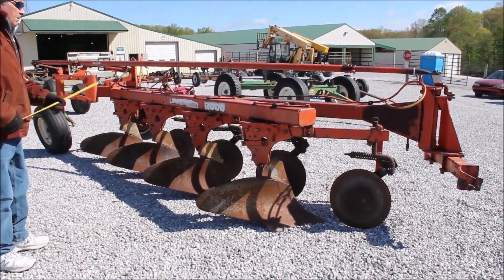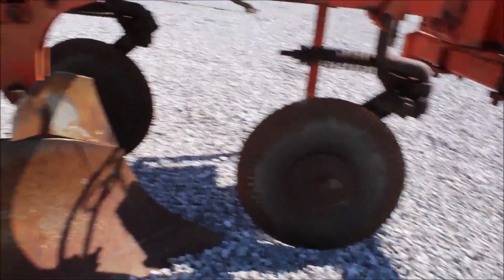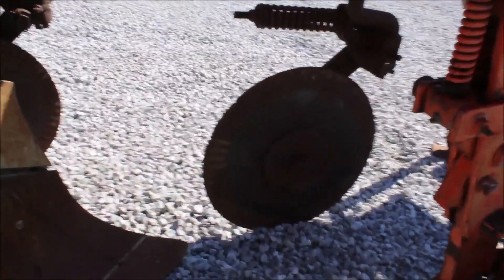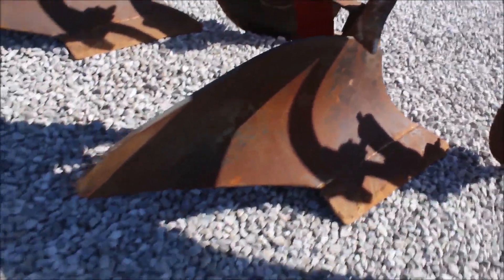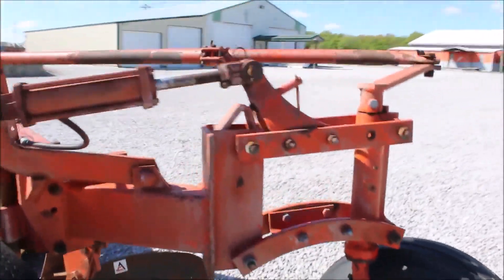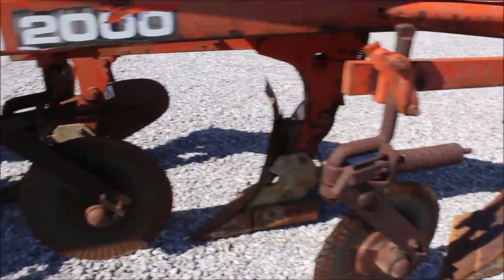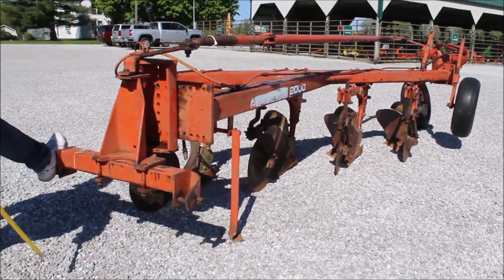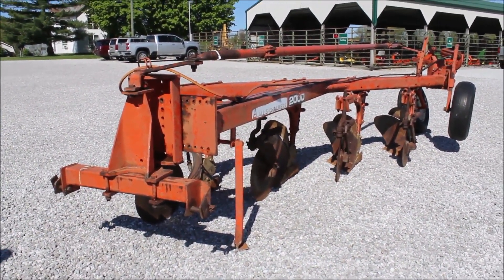ALLIS-CHALMERS 2000 For Sale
Allis Chalmers 2000 Plow -4 Bottom, Semi Mount, Category 2 Pins, 18inch, Toggle Trip, High Clearance, Adjustable, *See Pics & Video For More Details *Sells Absolute! ~Please Read Terms & Conditions Before Bidding*